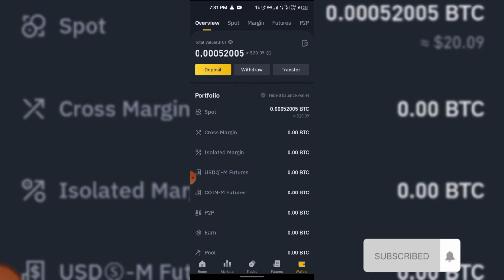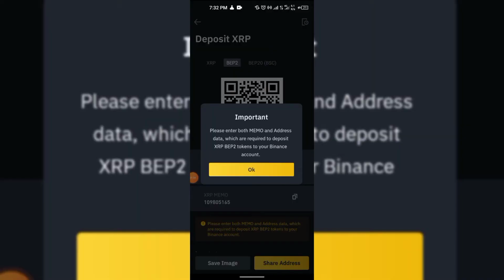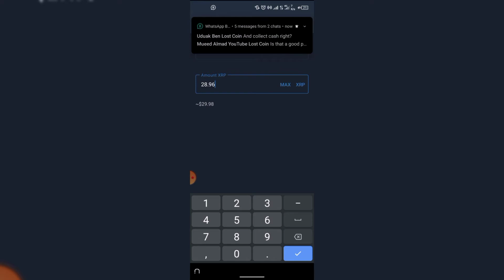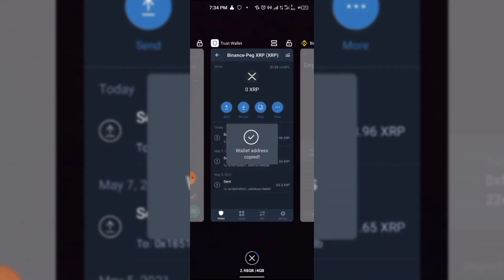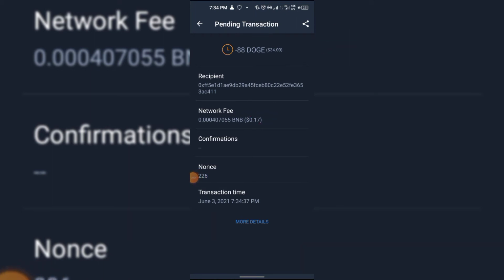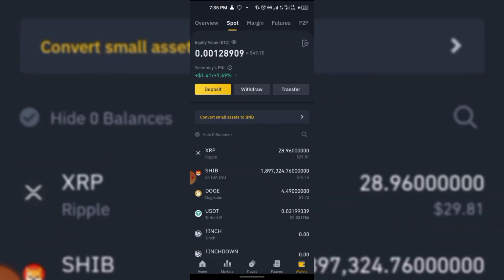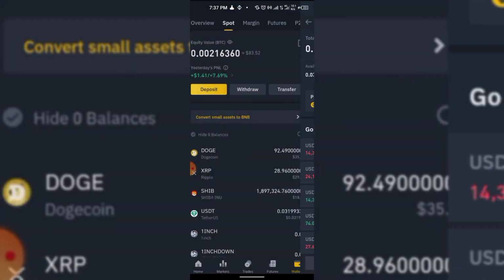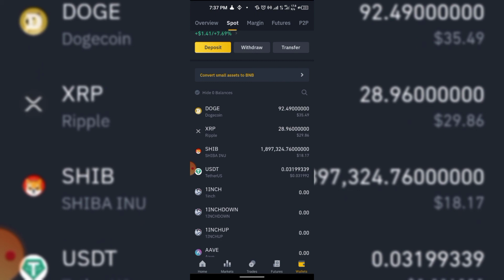binance smart chain: How to send and receive pegged xrp and doge the correct way to Binance account